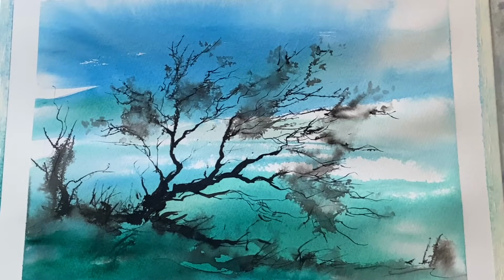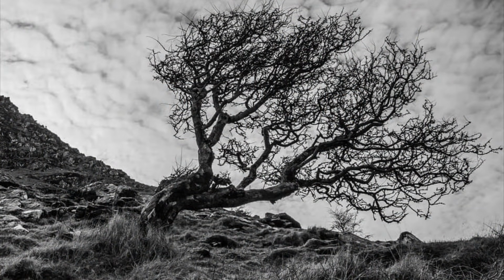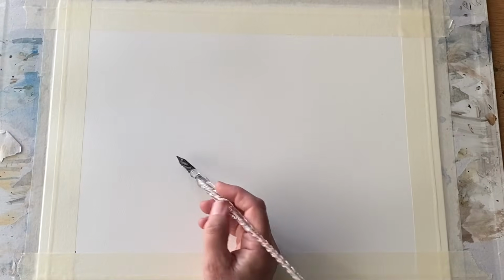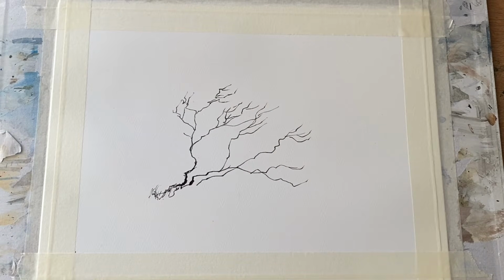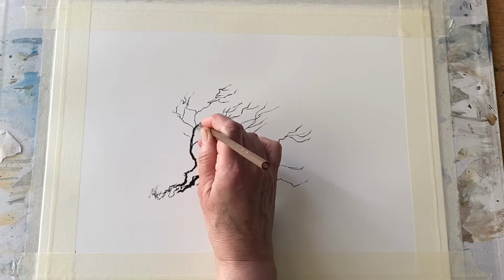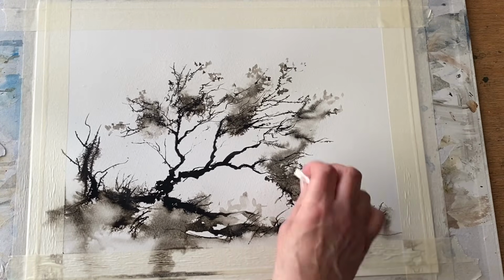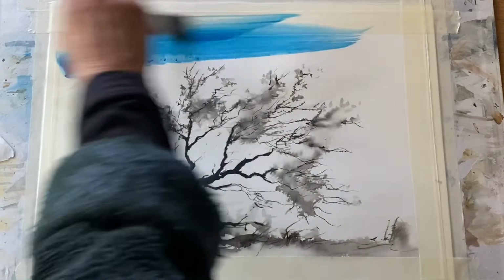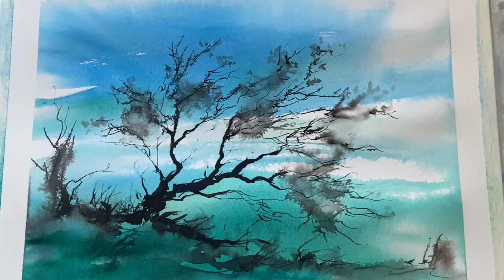BEGINNERS 10 MINUTE INK TREE SKETCH for Watercolor Simple LOOSE Watercolour Landscape PAINTING DEMO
This quick hawthorn tree sketch in ink took about 10 mins; let it dry then paint it with watercolour!